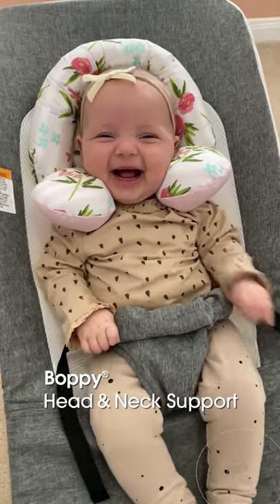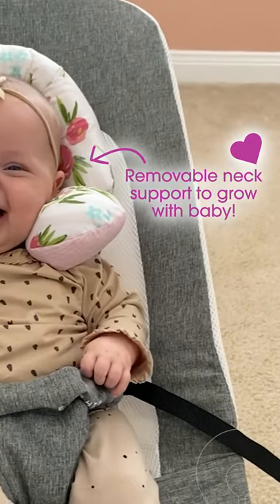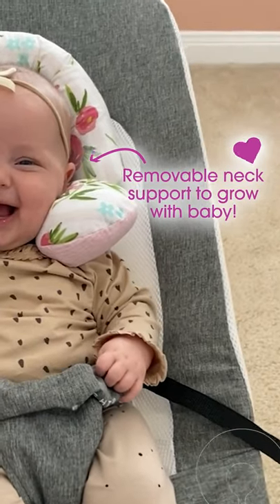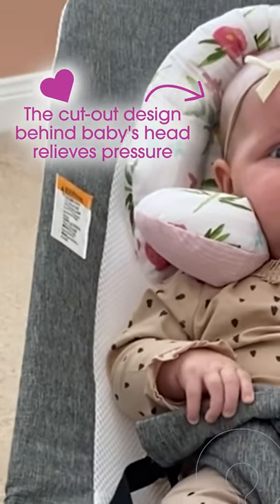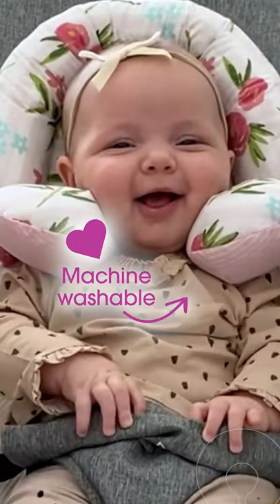Boppy® Head & Neck Support - Portrait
Support your baby’s little head everywhere and anywhere. The Boppy® Head and Neck Support provides the perfect head support in strollers, bouncers or swings. The cut-out design relieves pressure while keeping your baby's head safely cradled. Featuring a cushioned removable neck ring that provides neck support for your baby through toddlerhood. Reversible design with comfortable cotton blend on one side and cooling mesh on the other.